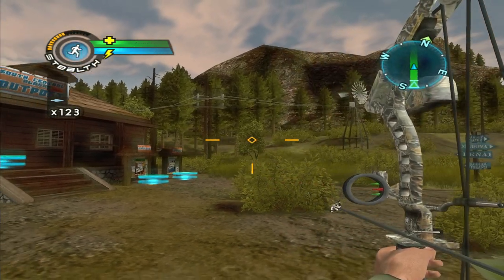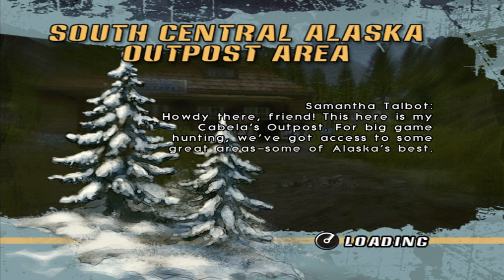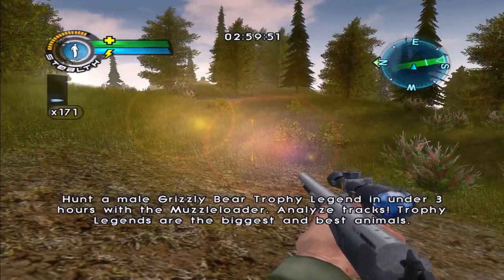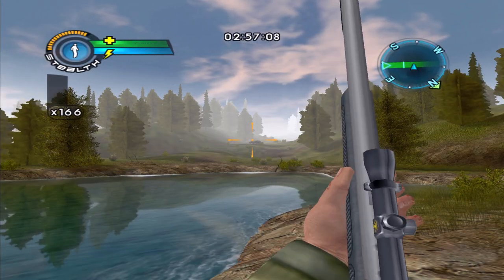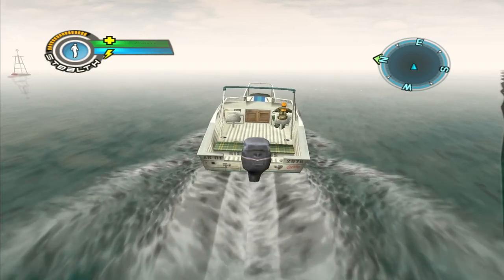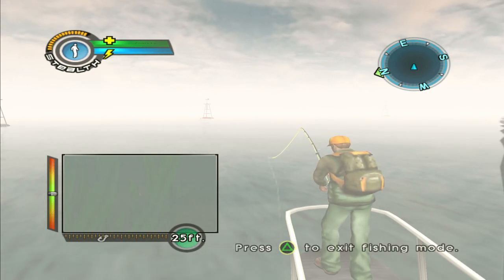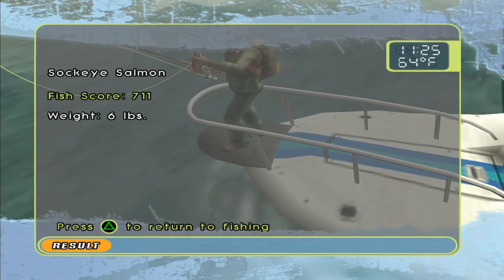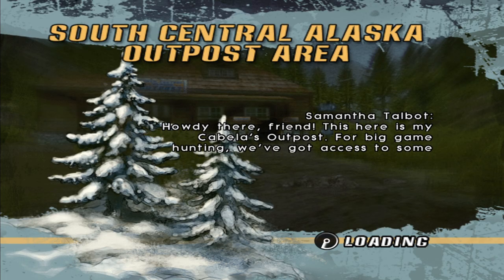Let's Play - Cabela's Alaskan Adventures (2006) - South Central Alaska - Part 3 - NO MINIMAP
Episode 11 | South Central Alaska - Part 3

Trophy Grizzly Bear: 6:35
Spint Fishing Sockeye Salmon 11:45